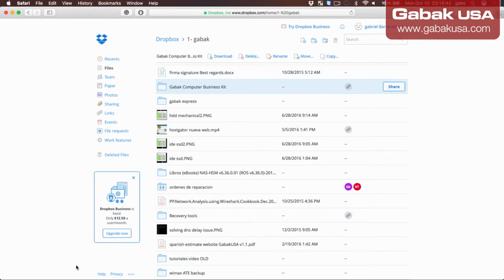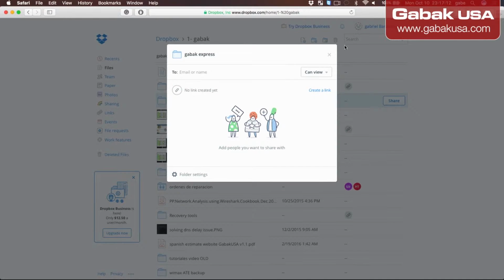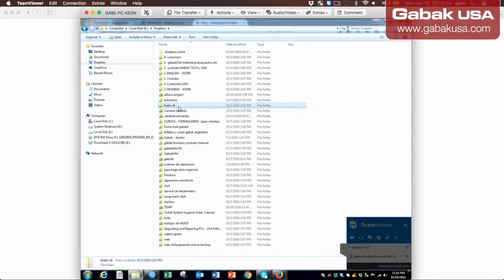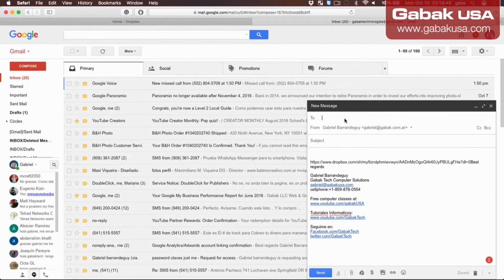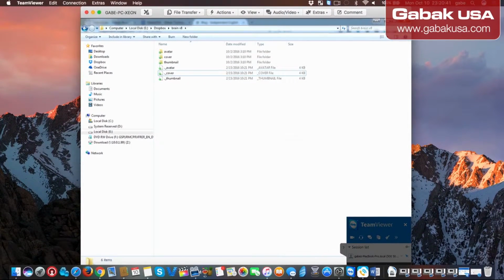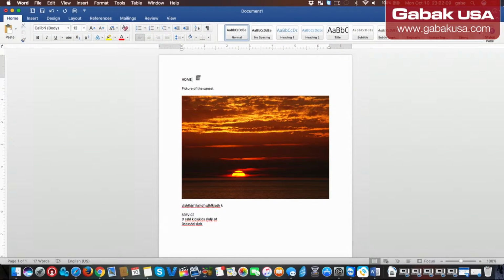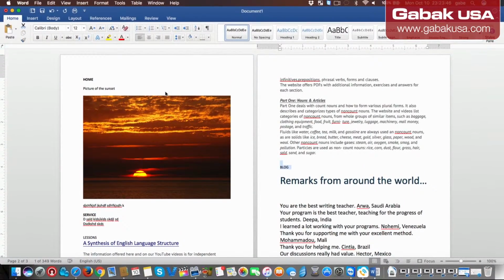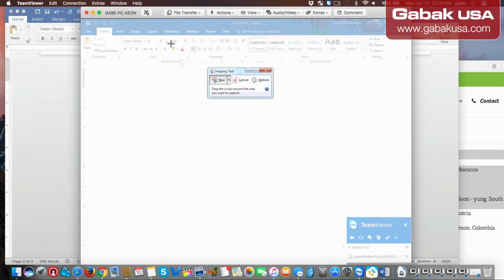How to share quickly files and ideas for your website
If you want to share files or documents to make a website and give it an order, here I explain how to do it in OSX or Windows using dropbox and other tools.

QUESTIONS?